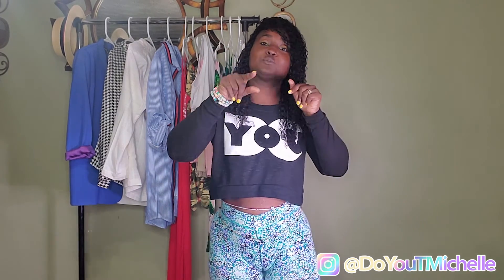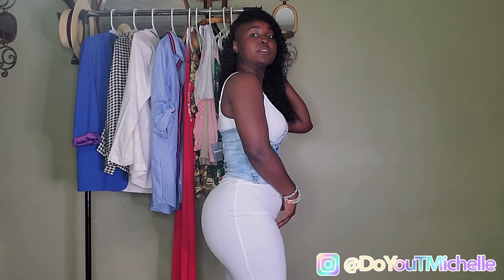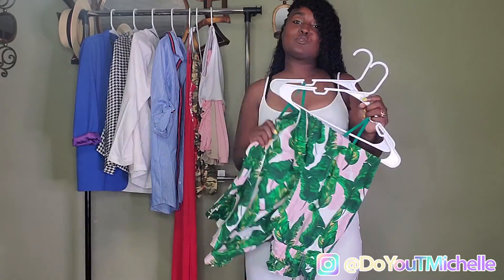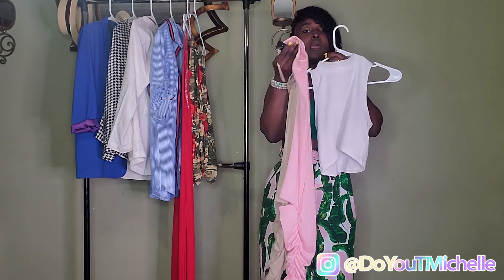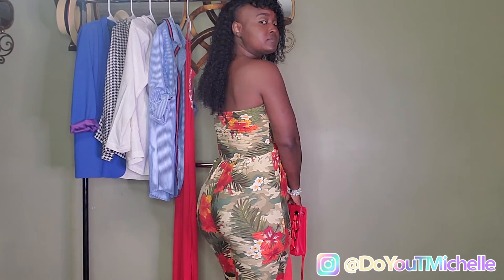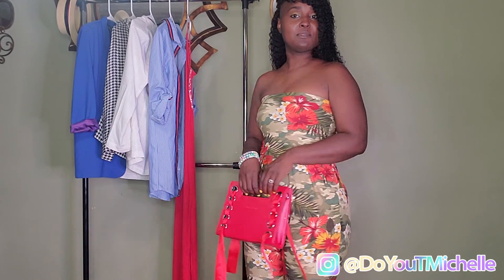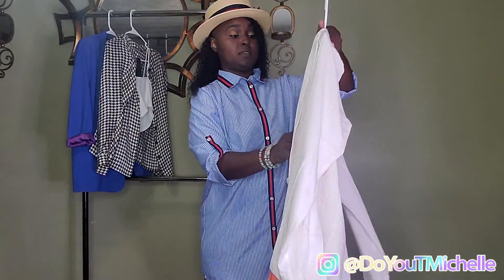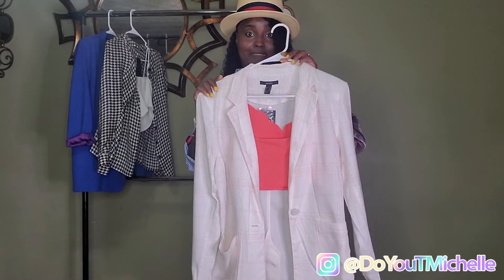Don't Sleep on Rainbow Fashion!!! Summer Trends with A Twist | Goodwill | Mad Rag | T.J. Maxx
Hey DoYou Family!! I'm so excited about this video. Yes I had to go back to Rainbow Fashion bc a lot of people Dm me about doing a summer video. Here it goes hope you all enjoy.